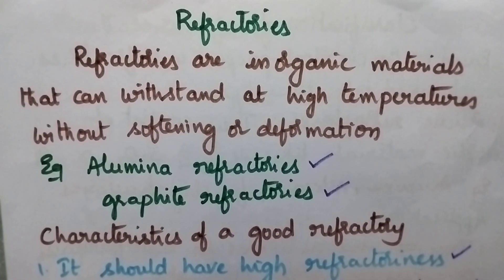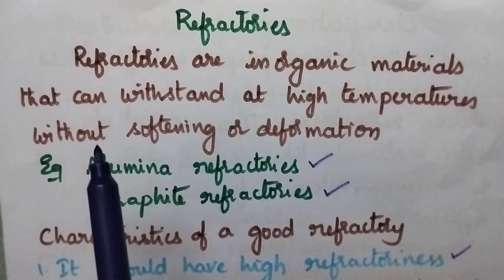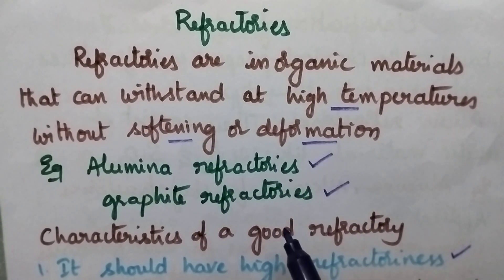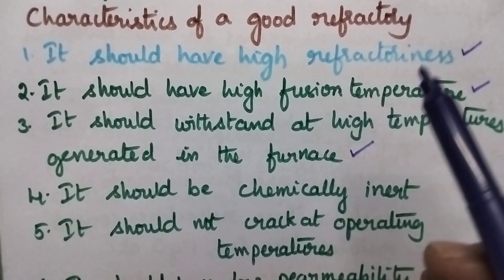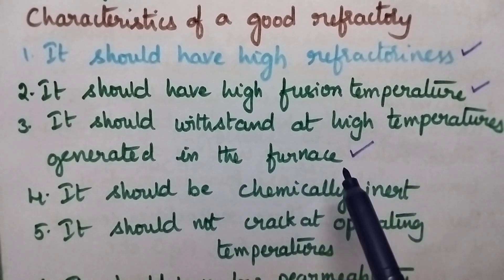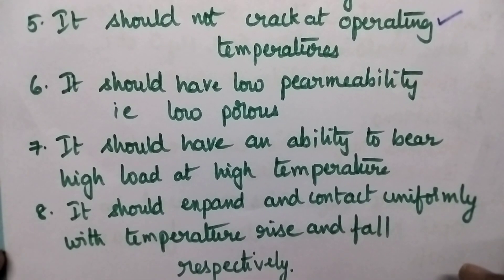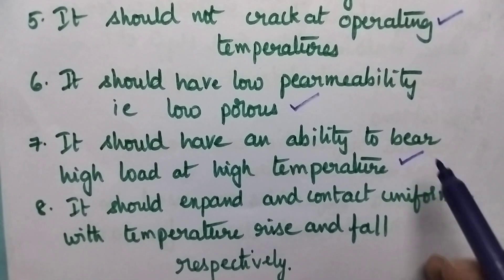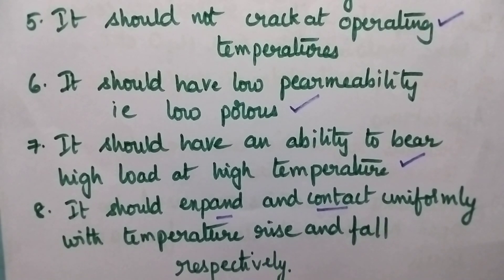of good refractory#engineering chemistry#JNTUK